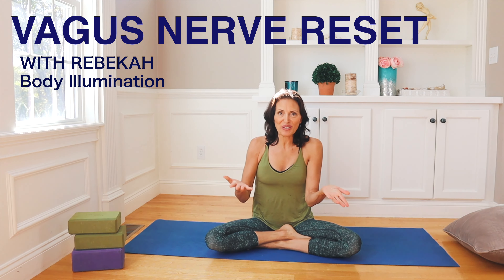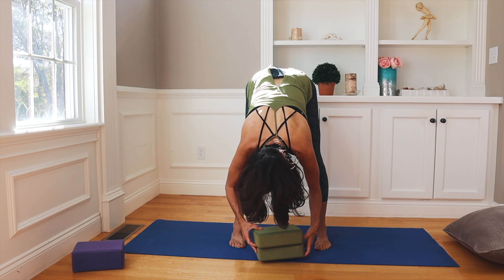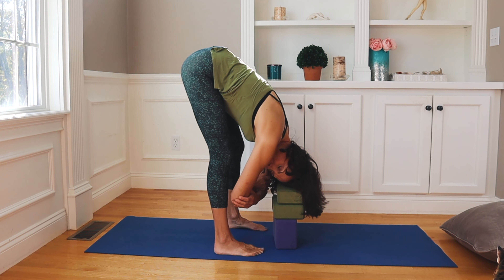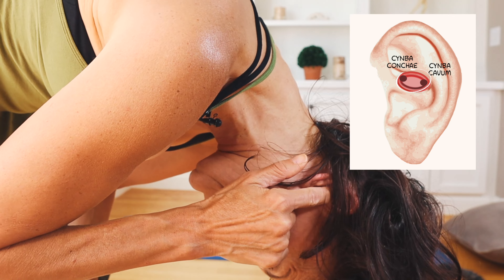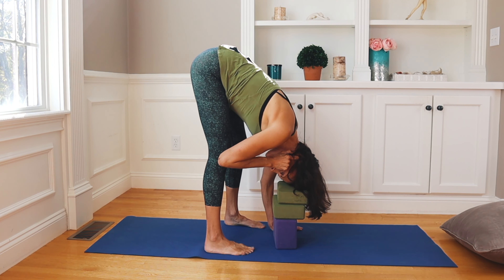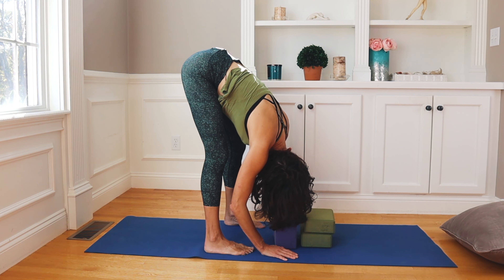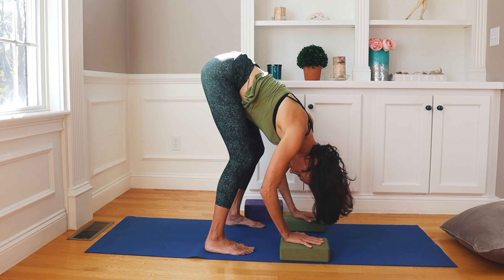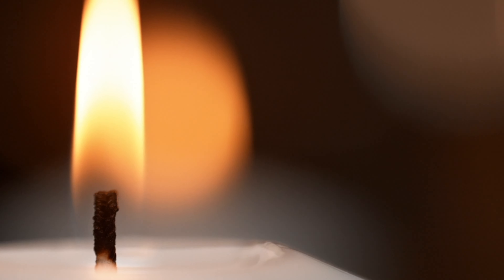3 mins Auricular Vagus Nerve Stimulation | Easy Yoga Routine To Relieve Anxiety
♥ Hi Beautiful Friends -  🧘‍♀️  Experience a Vagal Nerve Reset - AKA Vagus Nerve Reset in Under 3 Minutes!  I invite you to join me in combatting anxiety and stress with quick, effective Vagus Nerve Reset exercises with yoga and auricular vagus nerve stimulation.  Discover yoga poses and techniques together, designed to stimulate the vagus nerve for instant calmness.  🧘 With yoga for Vagus Nerve Stimulation ( VNS ), let's explore yoga tailored specifically to enhance my vagal tone, promoting overall well-being.  These exercises can be done at home for a healthier mindset.

 I'll guide you on how to perform vagus nerve stimulation without special equipment. Whether you're dealing with anxiety, depression, or vagus nerve problems, let's Unlock the Science of Calm.  Together, let's understand the connection between vagus nerve stimulation and anxiety relief.

What is the vagus nerve?

Namaste,
Rebekah

🌼 YOGA, MEDITATION, Law of Attraction and PILATES TSHIRTS

♥Here is the pilates ball I use:
This content is strictly the opinion of Rebekah Aramini Lupo and Body Illumination and is for informational and educational purposes only. It is not intended to provide medical advice or to take the place of medical advice or treatment from a personal physician. All viewers of this content are advised to consult their doctors or qualified health professionals regarding specific health questions or beginning and exercise program. Neither Rebekah Aramini Lupo, Body Illumination, nor the publisher of this content take responsibility for possible health consequences of any person or persons reading or following the information in this educational content. All viewers of this content, especially those taking prescription or over-the-counter medications, should consult their physicians before beginning any exercise nutrition, supplement or lifestyle program.